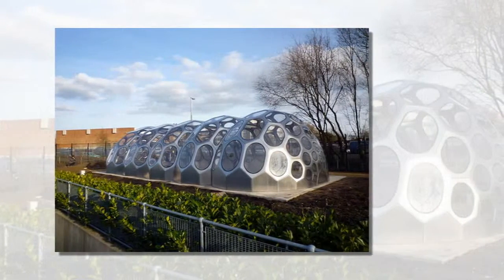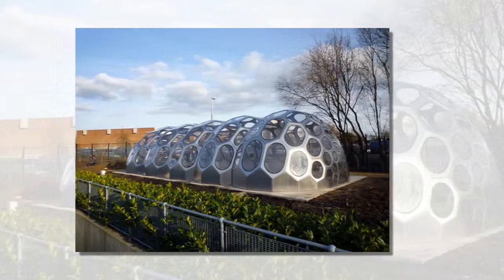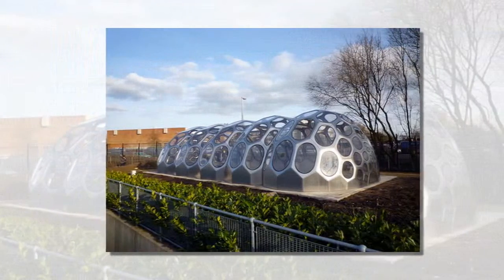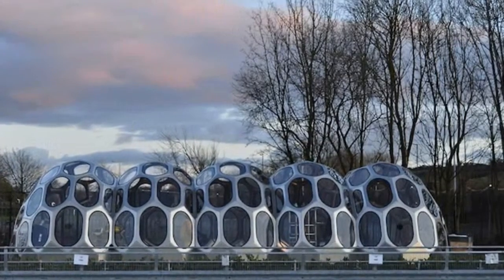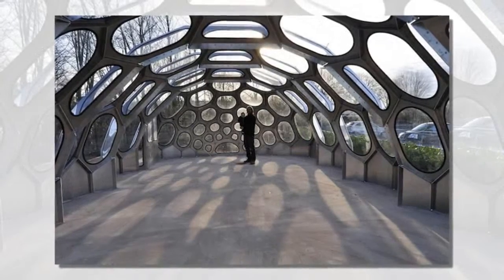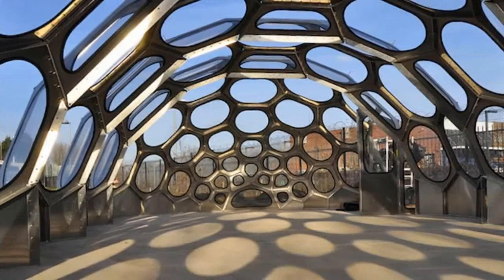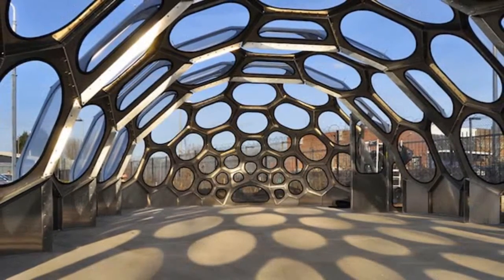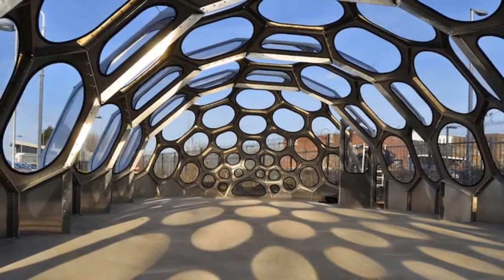Modular SPACEPLATES Greenhouse Mimics the Geometry of Sea Urchin Shells